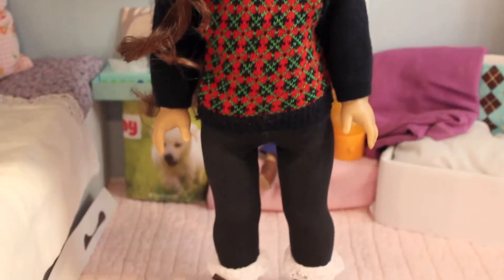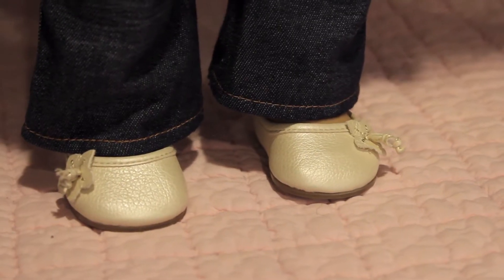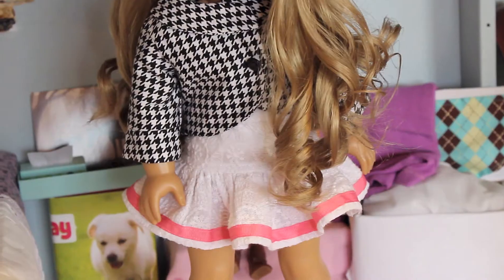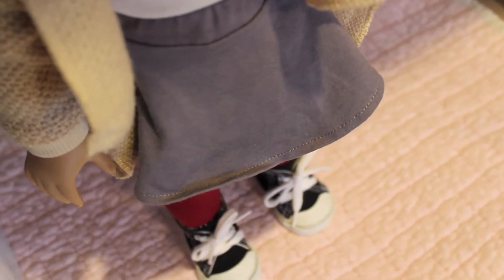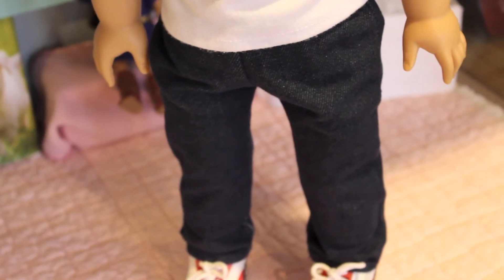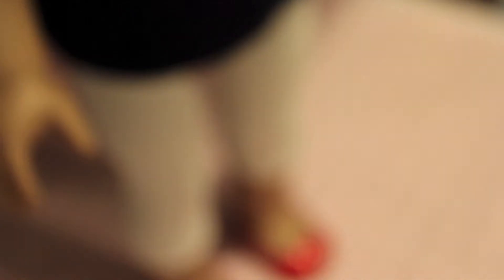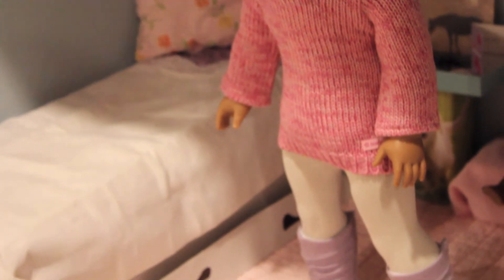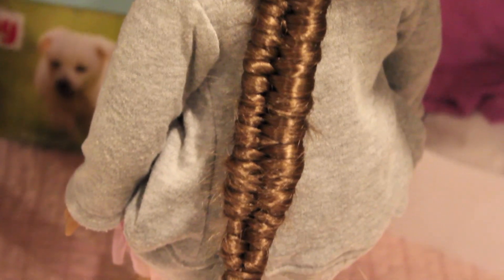All of My Dolls Valentines Outfits Of The Day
I decided to dress all 10 of my dolls up in Valentines outfits and do their hair, so here are their final looks.
I really hope you guys enjoy because I worked really hard on this video, and I'm pretty happy with the outcome.
Also I know this is a day late, but I wasn't able to finish it last night, so that's why I'm uploading today.
xoxo,
Valerie